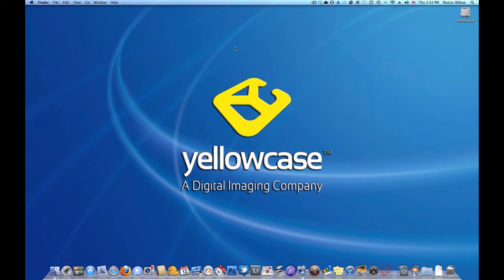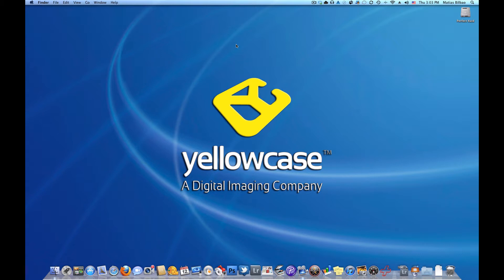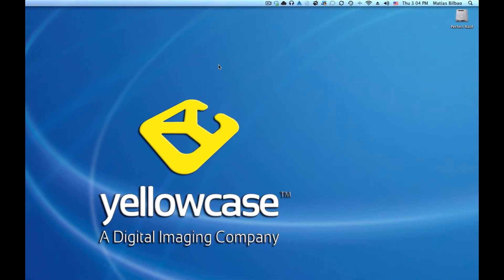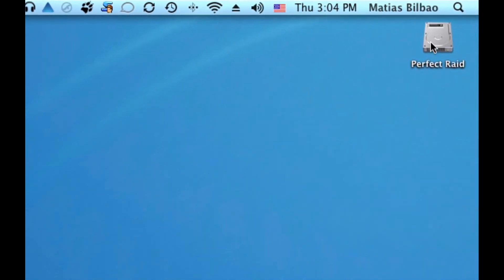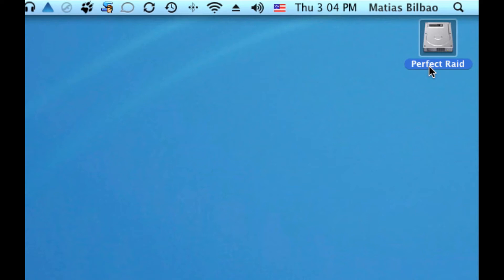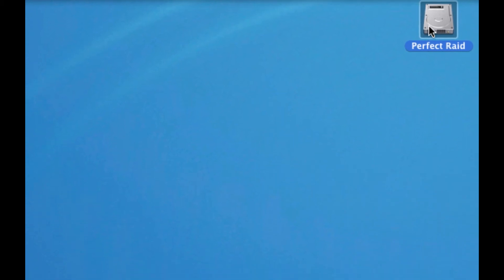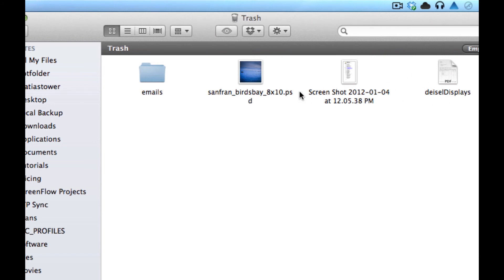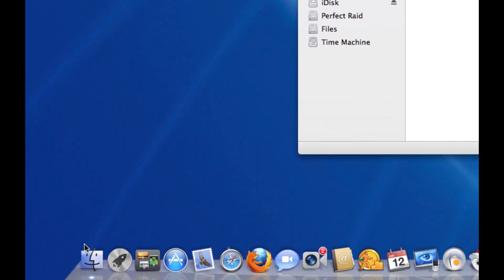Startup Disc Full Warning on Mac OS X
If you are struggling with the Startup Disc is FUll warning on Mac OS X, do not panic, there is a simple solution to this very normal and simple problem